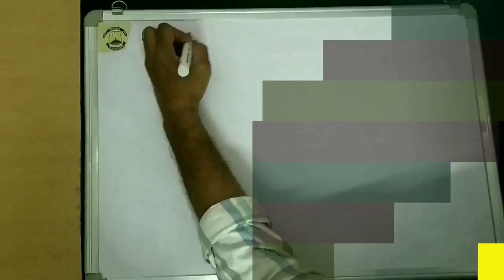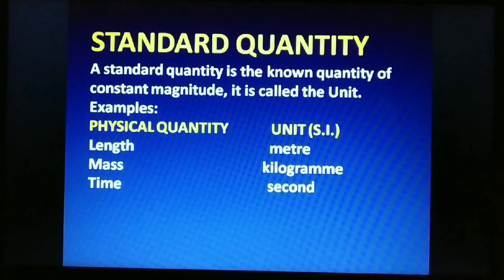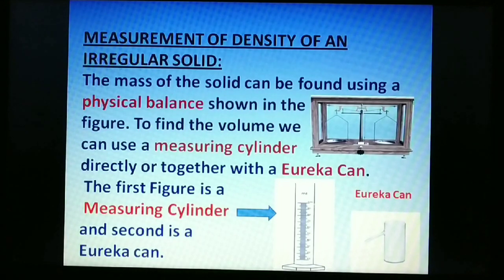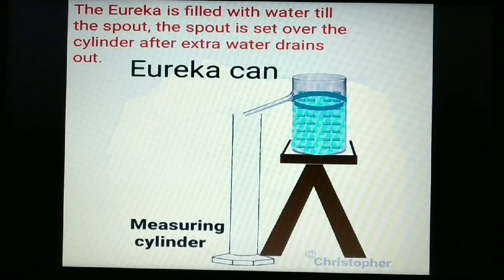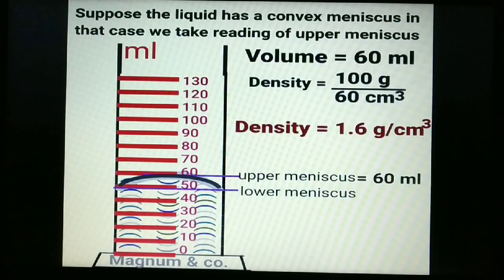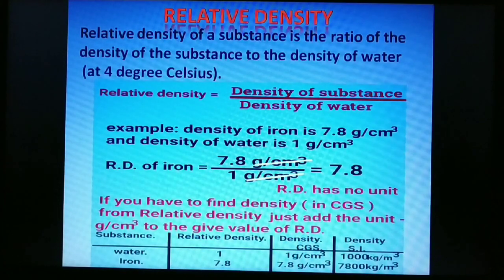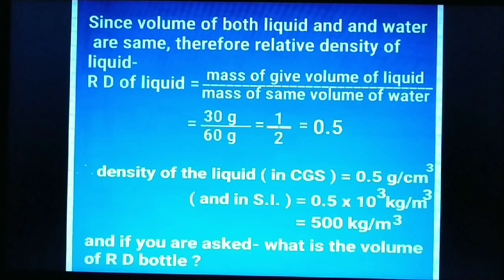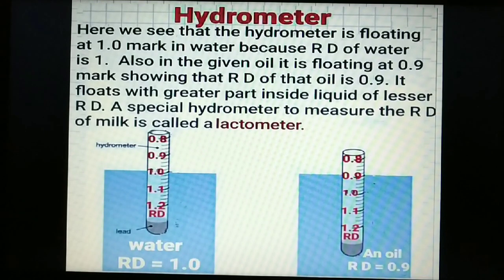Physics class VIII ( physical quantity, measurement of density of- irregular solids, of liquids & RD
Clear concept- for 8th  (also useful for 9th )